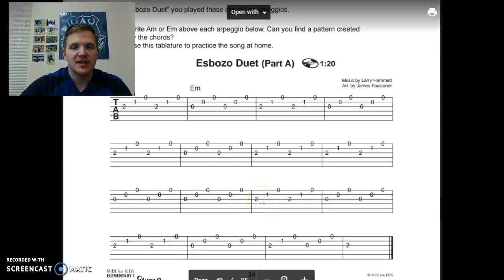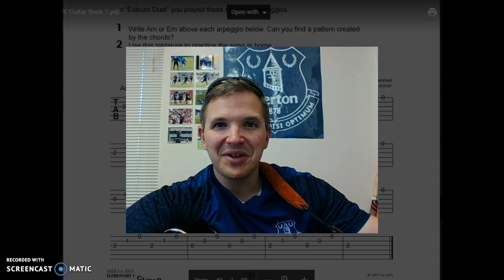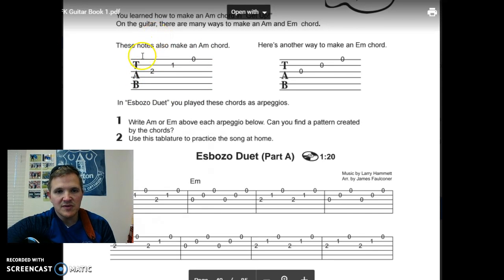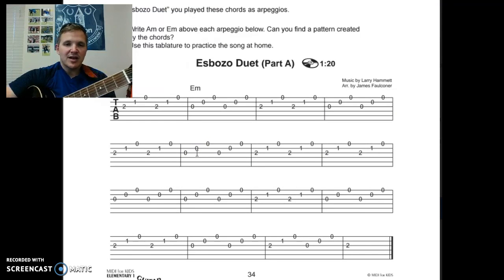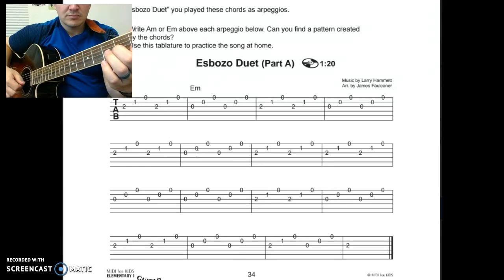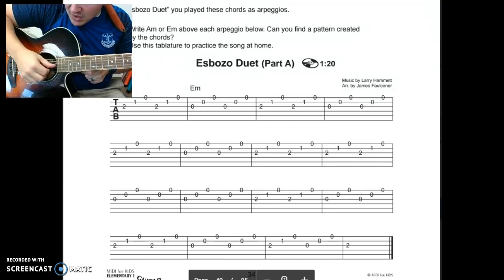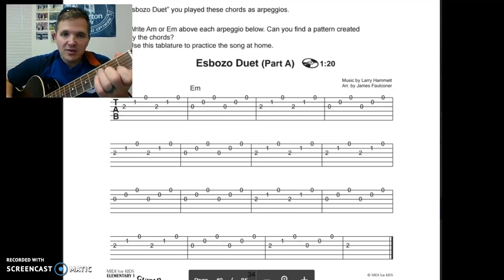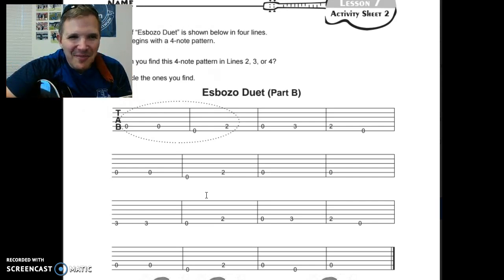Guitar 1-24-17 Esbozo Duet